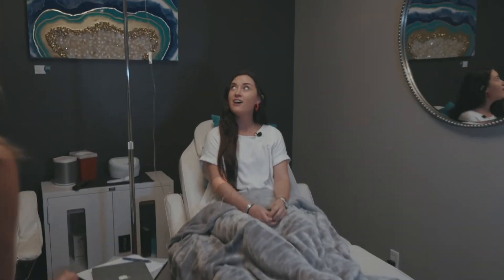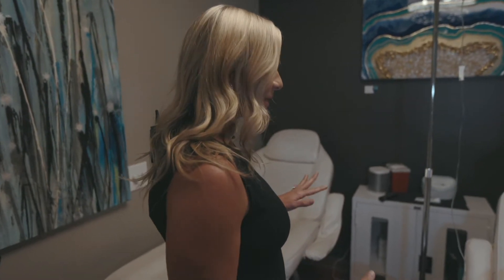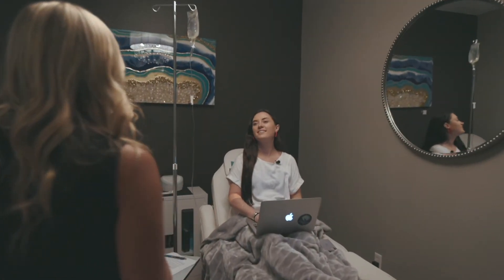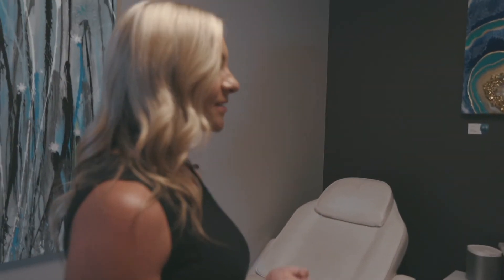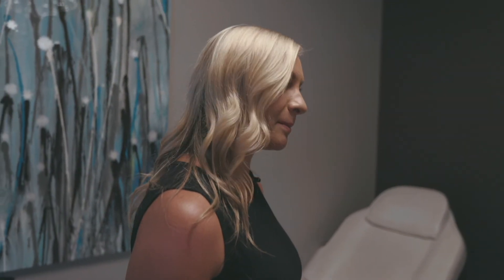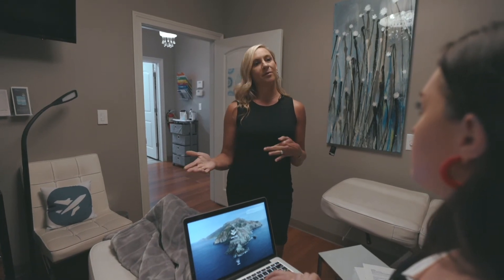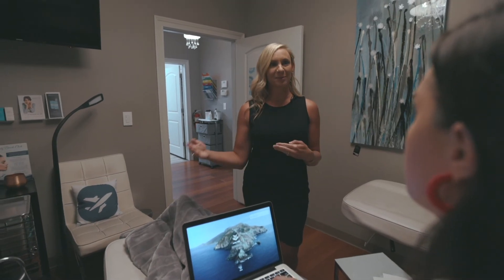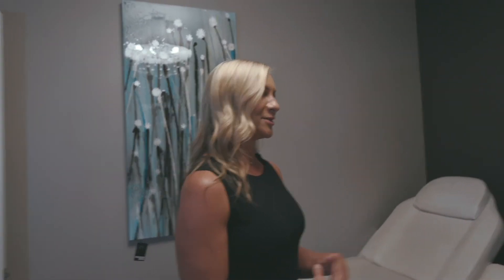NAD+ Experience @ IVitamin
BOOK YOUR IV THERAPY, BOOSTER SHOT, IV ELITE (NAD+ IV, NAD+ IM SHOT, EXOSOME IV) OR EMSCULPT
North Austin - 2700 West Anderson Lane #227
Downtown ATX - Address - 515 S Congress Ave Suite 104 Austin, TX 78704

IVitamin Hours
2700 W. Anderson Ln #227
Friday-Monday 10-6
Tues-Thurs 10-4